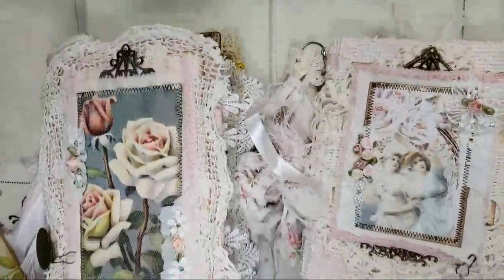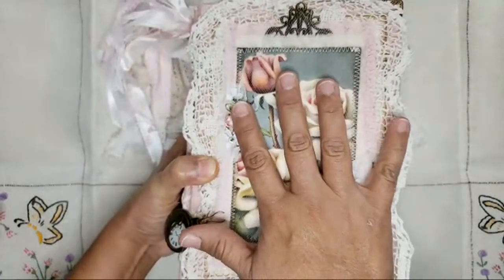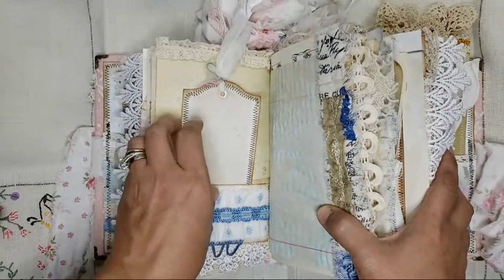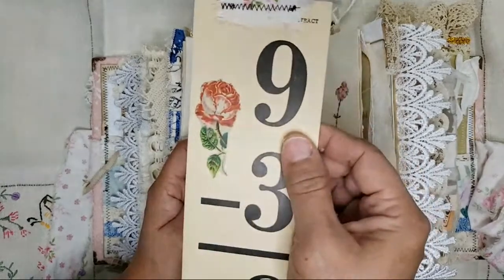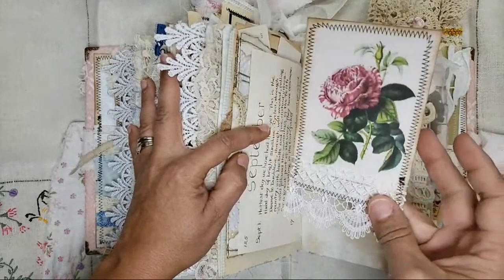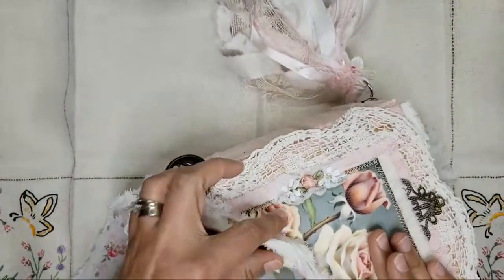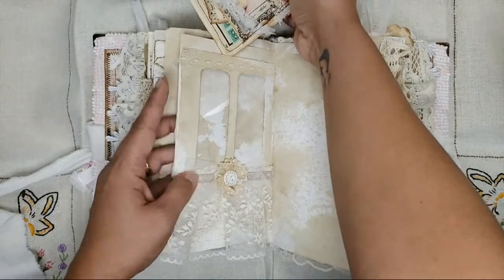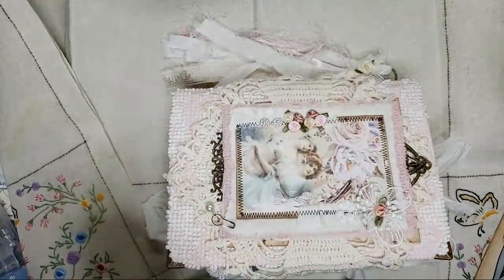Custom Journals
Hi Guys,Thank you so Much For watching and Subscribing, I truly appreciate your support, Dont Forget to click on the bell 🔔so youtube notifies you everytime I upload a new video, and please like and share, it really helps me alot! 💖💖

Click Below for Links To My Favorite Crafting Supplies...
please use the amazon Links Below, purchasing thru these links help support me and my channel, thanks so much! xoxo
Gold Renaissance Scissors
Metallic Gilding Polish, Pearl Luster
65 Sheets Mulberry Paper
Eyelets With Backing Kit
Pacon Art1st Tracing Paper Pad
Pentel Sparkle Pop Gel Pens
1200 Pcs 22 Colors Metal Bulb Pins
Detail Hot Glue Gun
Twinklets Glass Glitter
4 Pack Tear Rulers
Mini Envelope Punch Board
Envelope Punch Board
Score Board Set
15 PC Bookbinding Kit
30 Pack Elmers Dissapearing Glue
Tim Hotlz Titanium Shears Set
Ranger Tim Holtz Distress Mini Ink Pad Kits
Procision Rotary Bypass Paper Trimmer
Rice Paper
Would You Like to buy me a cup of Coffee? (Donation Page)
Click on the link below and it will take you to my Etsy shop  hugs💕💖~Dani xoxo👇👇
My Sisters Etsy Shop (JunkJournals4U)👇

I am Part Of The Design Team For Seneca Pond Crafts On Etsy, Click On the Link Below To Visit Her Shop And Check Out All The Beautiful Diji Kits She Has To Offer.

Wanna Send Me an E mail?✉

Wanna Send me mail?✉📭
Dani Ginyard